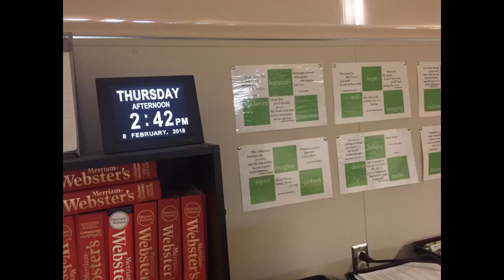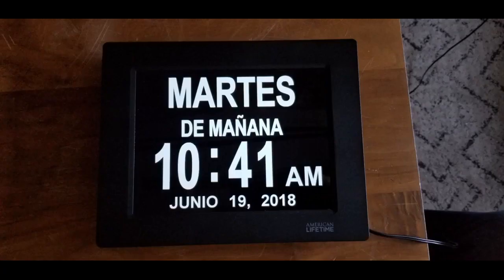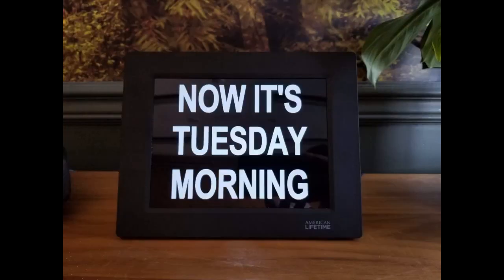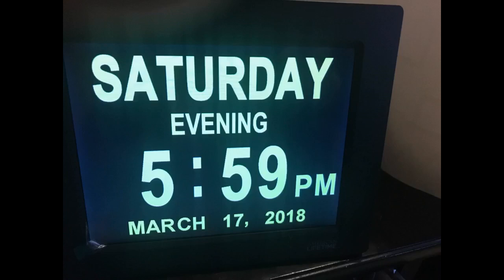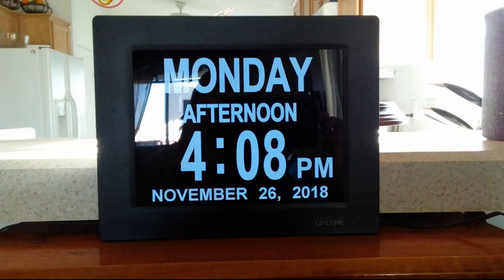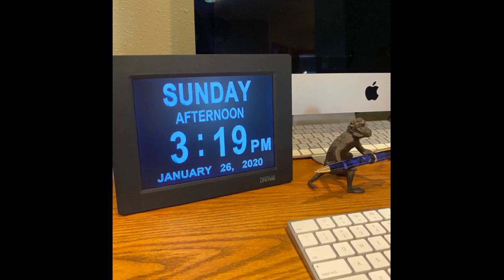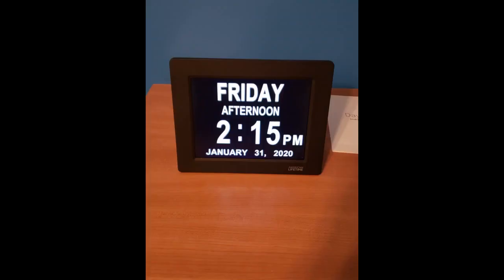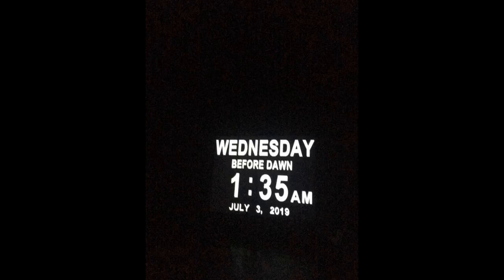More In The Description American Lifetime Newest Version Day Clock Extra Large Impaired Vision...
American Lifetime Newest Version Day Clock Extra Large Impaired Vision Digital Clock with Battery Backup and 5 Alarm Options

I got this for our home to display the current time of where my son is when he is deployed. The time difference is significant especially for a younger sibling at home.
By setting up the clock to say his current date and time helps us all when wanting to text or video chat him.
It’s also a great reminder in our dining room to remember where ever he is, we’re constantly thinking of him and waiting for him to be home again.I could have done those cute wall clocks that show our time and his...but I felt I wanted...